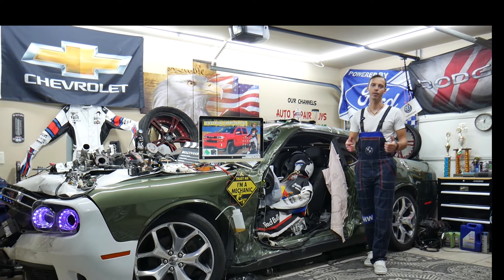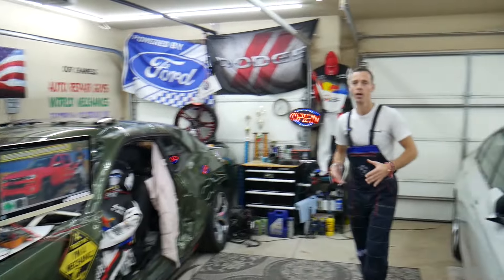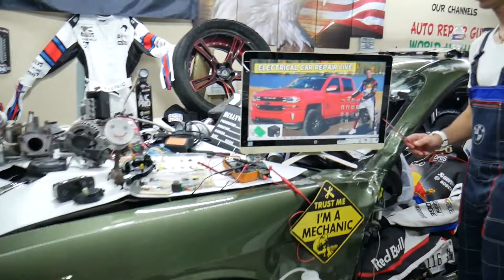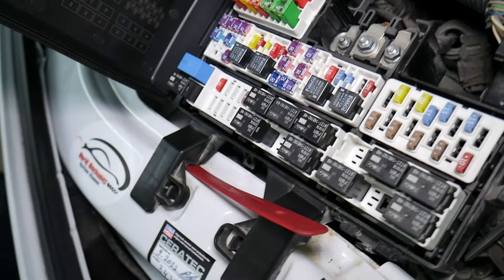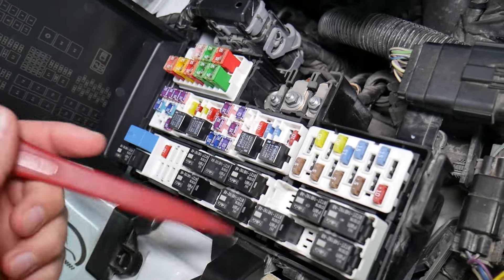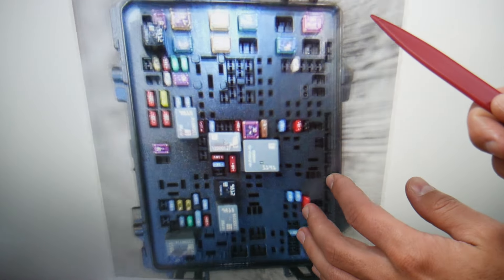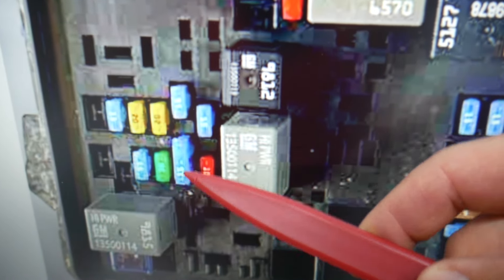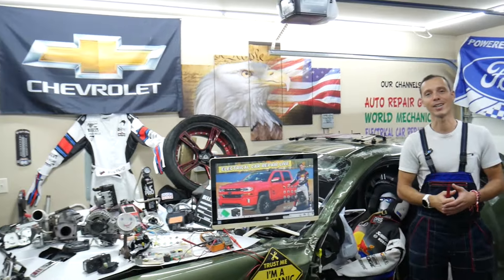CHEVROLET SILVERADO TRANSMISSION FUSE LOCATION REPLACEMENT 2014 2015 2016 2017 2018 2019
If you have Chevrolet Silverado / Chevy Silverado and you want to see where the transmission fuse, transmission not working fuse is located on Chevrolet Silverado / Chevy Silverado in this video we will explain that. If the transmission does not work check this fuse first. We demonstrated where the transmission fuse, transmission not working fuse is located on 2009 Chevrolet Silverado but the video may be helpful on:
2014 Chevrolet Silverado / Chevy Silverado 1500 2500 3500 transmission fuse, transmission not working fuse
2015 Chevrolet Silverado / Chevy Silverado 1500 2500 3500 transmission fuse, transmission not working fuse
2016 Chevrolet Silverado / Chevy Silverado 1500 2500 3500 transmission fuse, transmission not working fuse
2017 Chevrolet Silverado / Chevy Silverado 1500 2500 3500 transmission fuse, transmission not working fuse
2018 Chevrolet Silverado / Chevy Silverado 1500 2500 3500 transmission fuse, transmission not working fuse
2019 Chevrolet Silverado / Chevy Silverado 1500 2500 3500 transmission fuse, transmission not working fuse